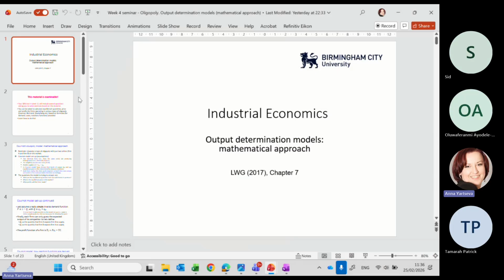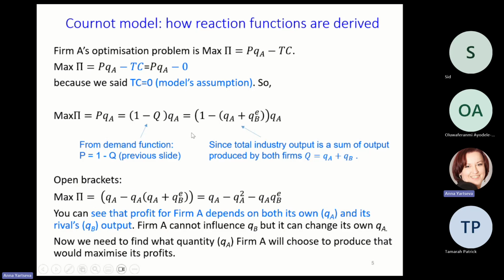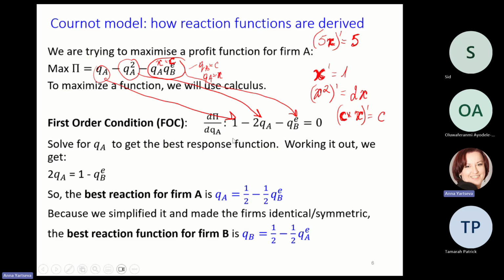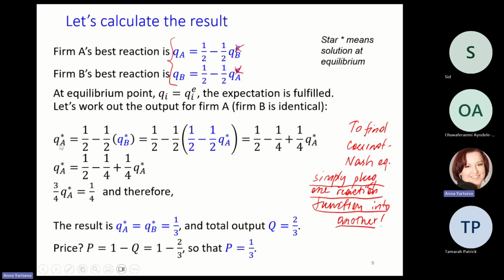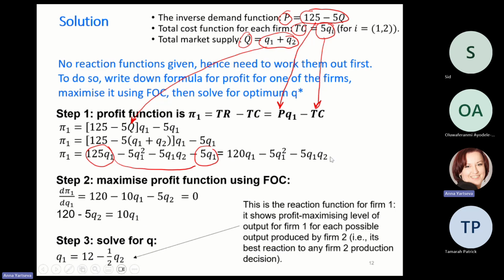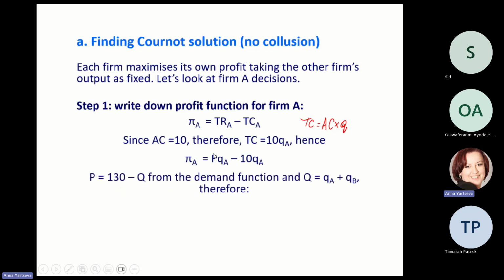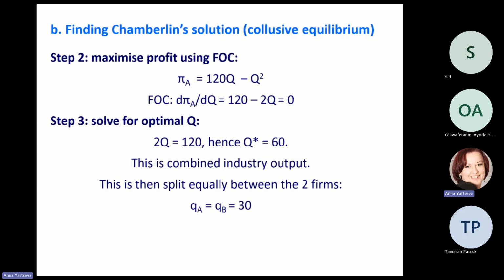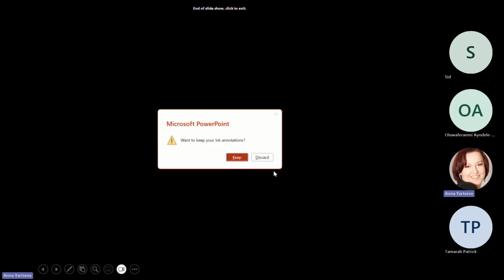Industrial Economics seminar 4 - Cournot and Chamberlin's models (math approach)